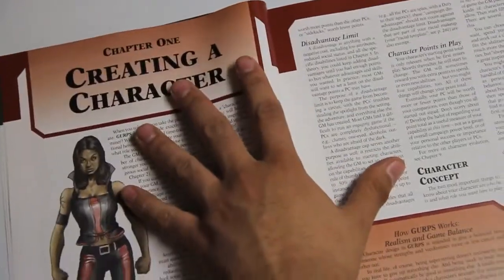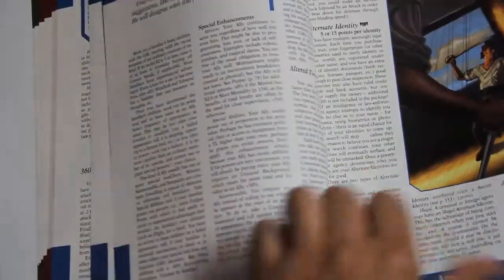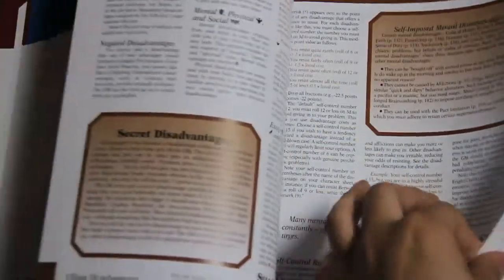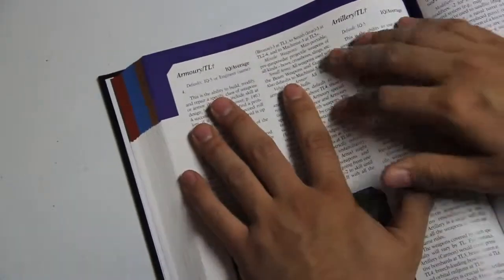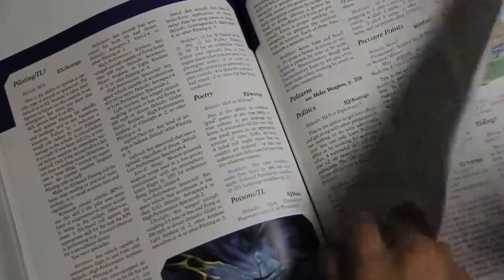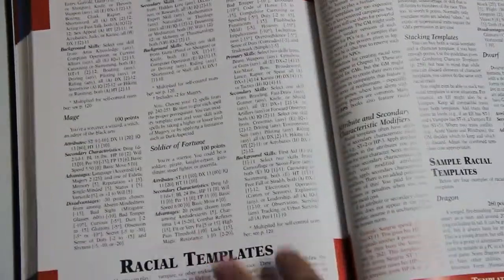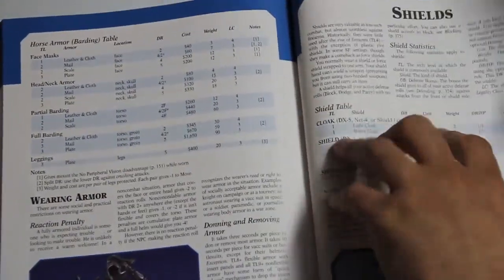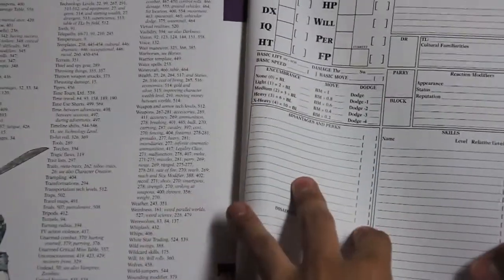GURPS Basic Set Characters Flipthrough/Review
Flipping through and reviewing GURPS Fourth Edition Basic Set Characters by Steve Jackson Games.

This book contains all of the information that players need to play GURPS. It includes a huge quantity of information for creating and advancing characters, as well as the basics of combat.